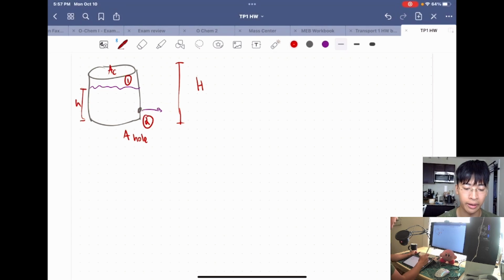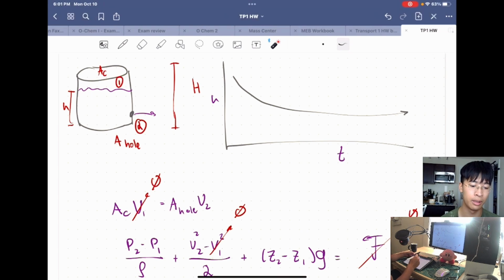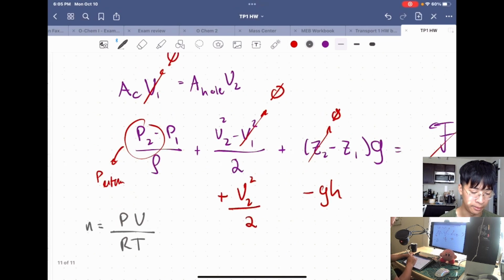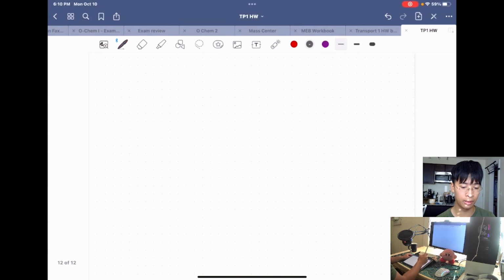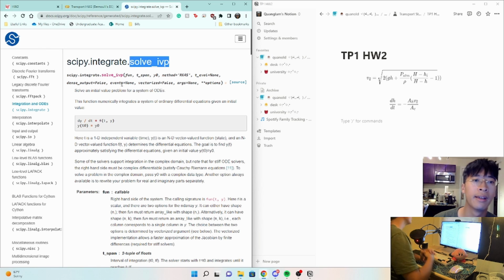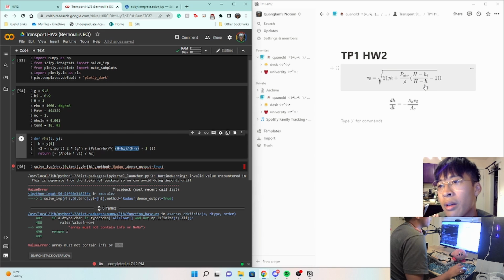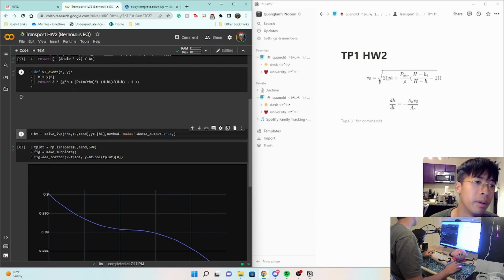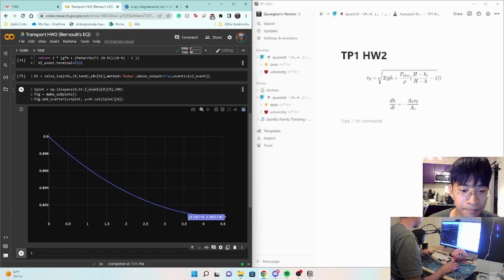Small hole in a Closed Vessel of Liquid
A video going over the set-up and simulation of a closed vessel with a small hole on the side. Bernoulli's equation demonstration.